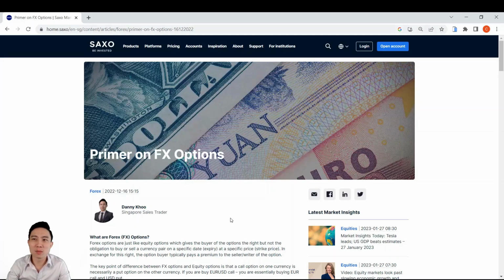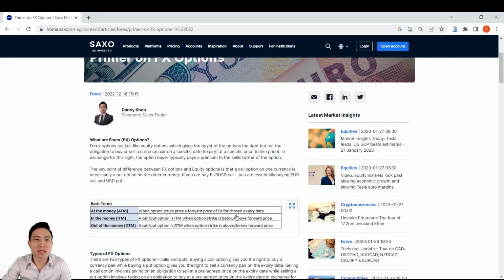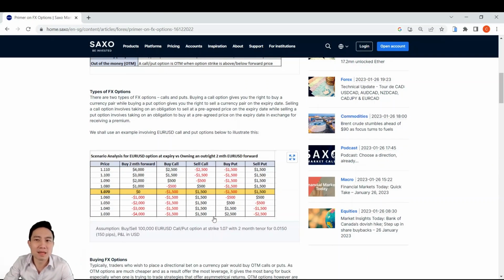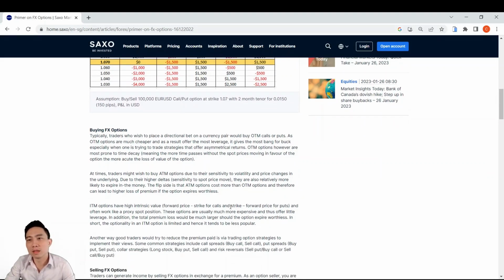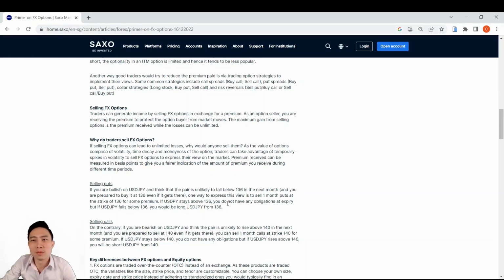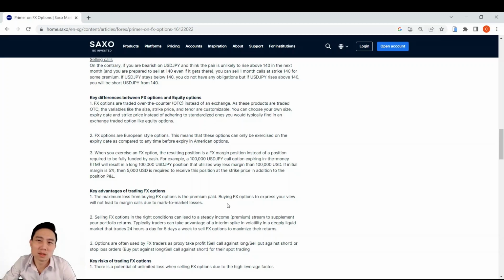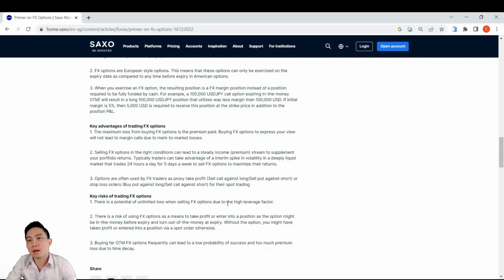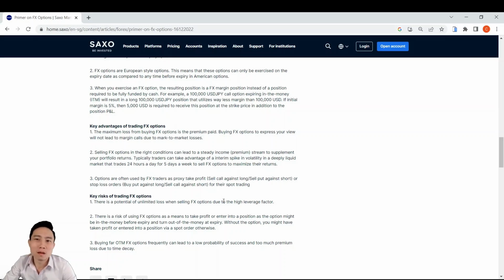Maximising your trading with FX Options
Watch this video as our Singapore Sales Trader, Danny Khoo explains the fundamentals on trading FX Options. Learn more about FX Options as he covers the following topics.

- What are FX Options?
- Types of FX Options
- Buying / Selling FX Options
- Why do traders sell FX Options?
- Key differences between FX Options and Equity Options
- Key advantages / risk of trading FX Options

Trade US stock options from as little as USD 0.25 commission on the Diamond account plan*.

* T&Cs apply. Trading in financial instruments carries risks and may not be suitable for you.